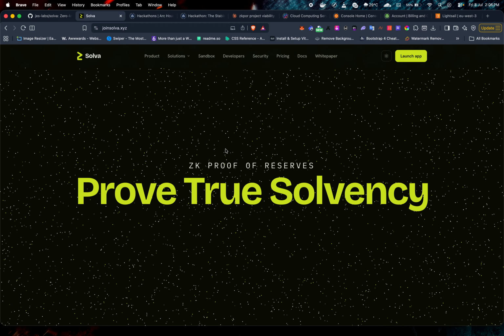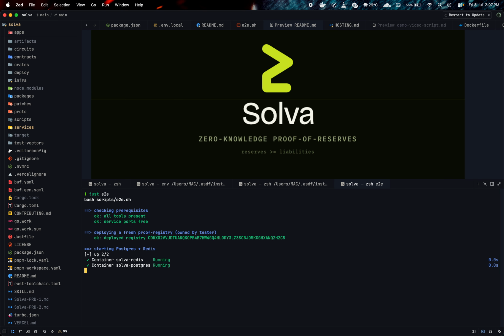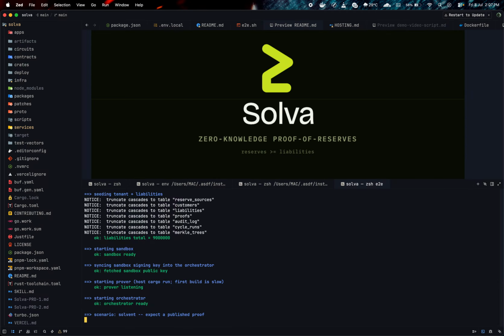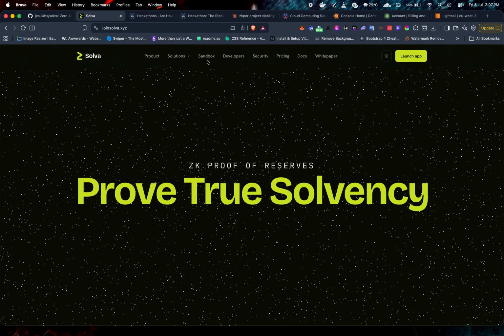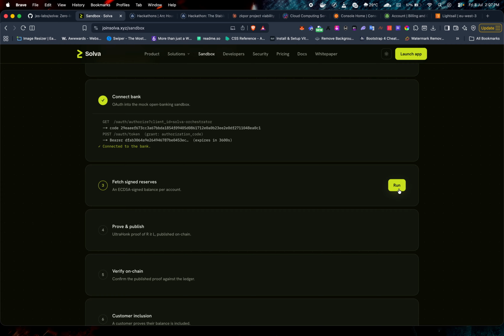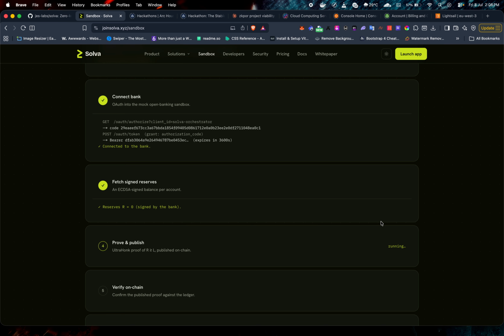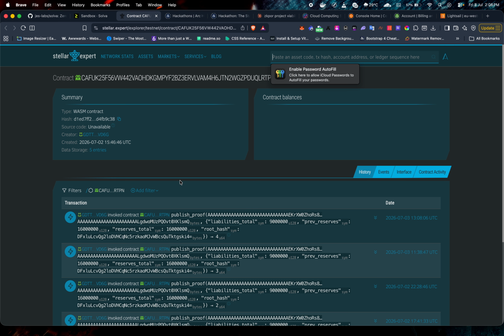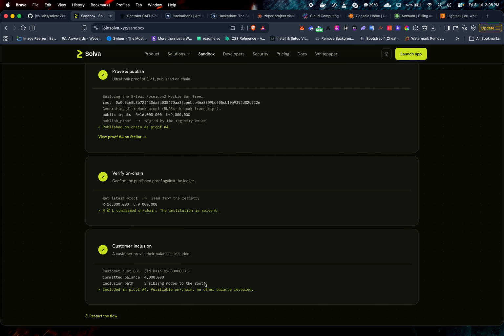Proof of Solvency, Verified on Stellar (Stellar Hacks: Real World ZK)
Solva is an open protocol that proves an institution's reserves are greater than or equal to its liabilities. It proves this without revealing any customer balance, and the proof is verified on-chain on Stellar. Built for Stellar Hacks: Real World ZK.

After FTX, exchanges rushed to publish proof of reserves. But proof of reserves only shows that assets exist. It does not show they cover what customers are owed. Reserves are not solvency. Solva proves the part that matters: reserves greater than or equal to liabilities.

In this demo, running live on Stellar testnet:
- An institution attests its reserves. Each balance is signed at the source, from a bank sandbox in this demo.
- Customer liabilities are committed into a Poseidon Merkle Sum Tree.
- A Noir circuit proves reserves cover liabilities off-chain, and Barretenberg generates an UltraHonk proof over BN254.
- A Soroban smart contract verifies the proof on-chain for about 0.014 XLM, using the native BN254 and Poseidon host functions from Stellar Protocol 25 and 26.
- Anyone can verify the result on the public explorer. A customer can check their own inclusion. An insolvent institution simply cannot produce a proof.

How it works: Attest, Commit, Prove, Verify. Raw balances never leave the institution. Only the result and the succinct proof go on-chain.

Stack: Noir, Barretenberg (UltraHonk, BN254), Poseidon2 Merkle Sum Tree, Soroban (Stellar Protocol 25 and 26).

Everything shown is open source and running on testnet.